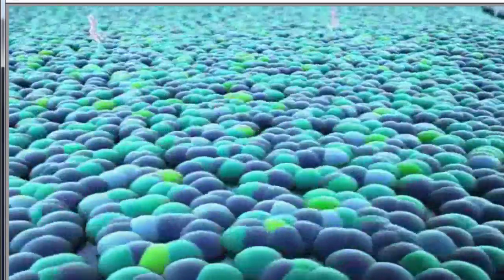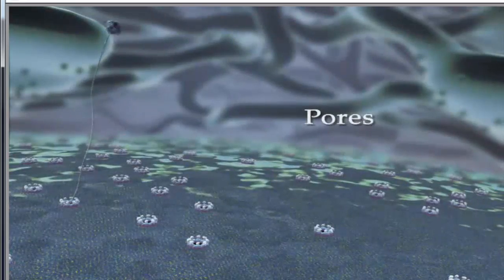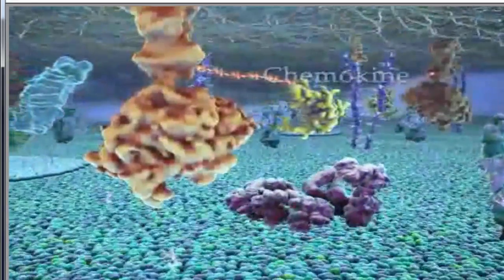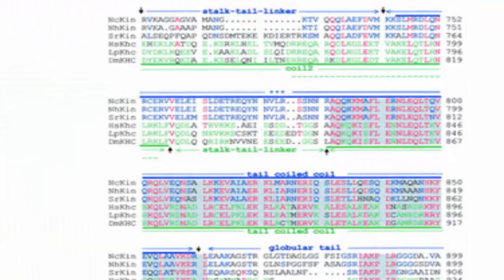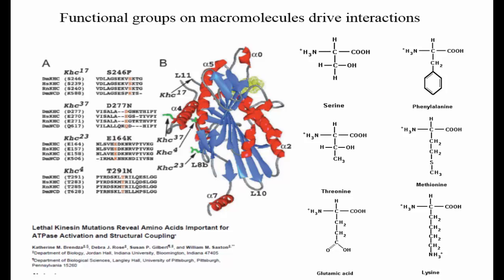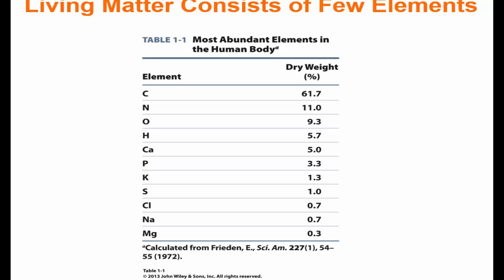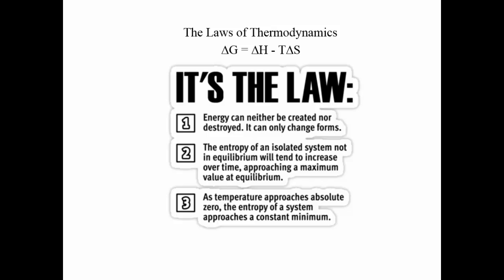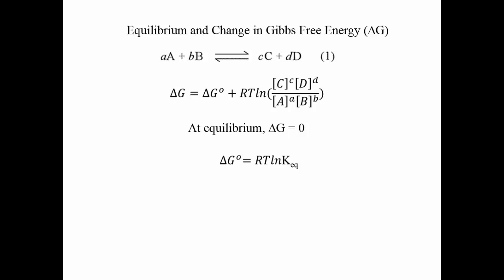CH308 Ch 1 Introduction to the Chemistry of Life v2016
This lecture serves as an introduction to biochemistry and reviews cellular architecture, functional groups and thermodynamics